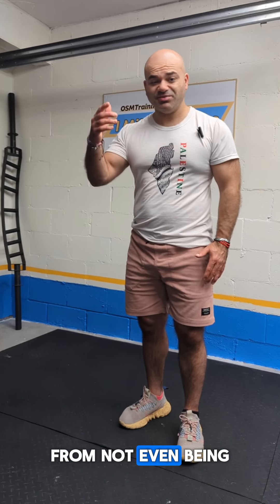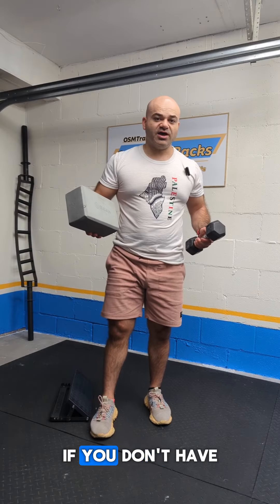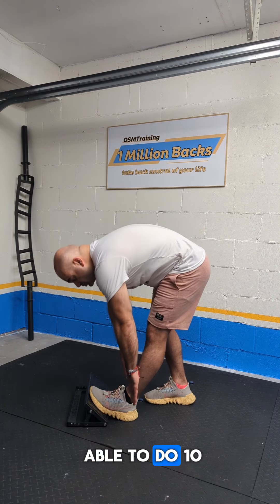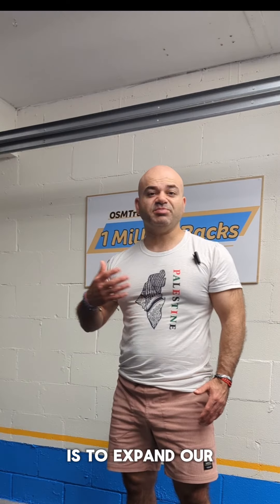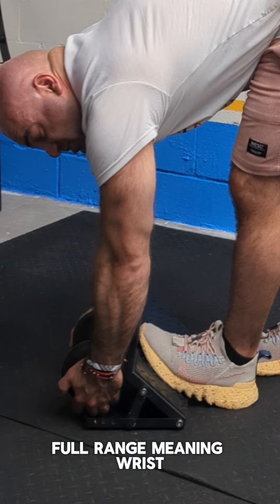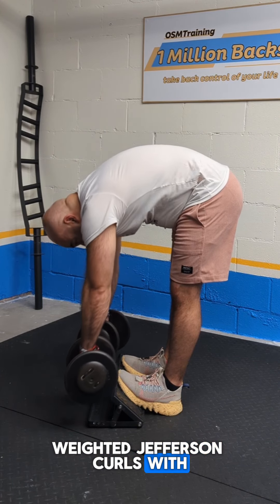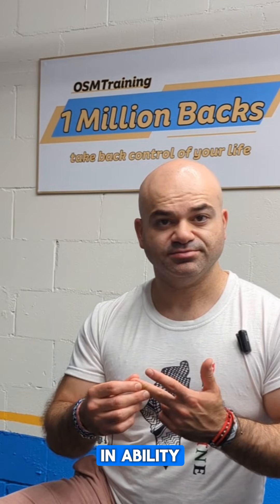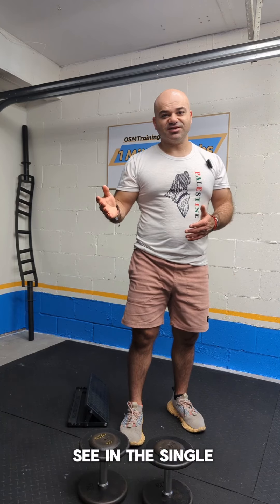How to get your first Jefferson Curl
There are hundreds of videos out there of people doing Jefferson Curls, but starting to incorporate Jefferson Curls into your workouts can be dangerous if your body isn't properly prepared for that workload. Here is how I've taken dozens of my clients from not being able to touch their toes to full weighted Jefferson Curls SAFELY using the Core 3 Method.

The Core 3 Method takes you through 3 phases, Stability, Mobility and Ability, focusing on working with your PAIN FREE ABILITY. In Stability we build a pain free baseline with bodyweight single leg jefferson curls. Then we focus on increasing your pain free range in Mobility. Lastly, we strengthen your pain free range in Ability. I recommend spending at MINIMUM 4-12 weeks in each phase to safely and effectively build the strength and mobility of your back. Remember to stay in your PAIN FREE RANGE AND ABILITY.

If you liked this movement progression breakdown, comment below on what movement you'd like to see broken down, and don't forget to check my next video with the two most common mistakes I see with the Single Leg Jefferson Curl.

Don't let back pain ruin your summer,